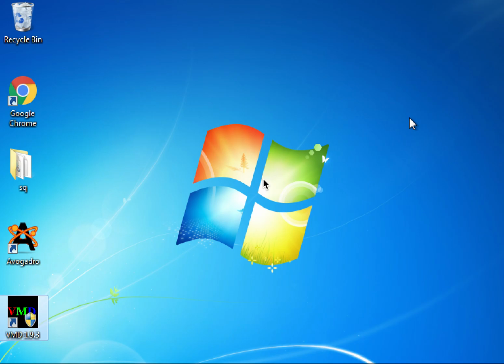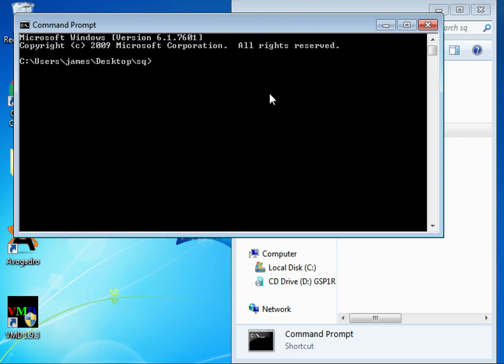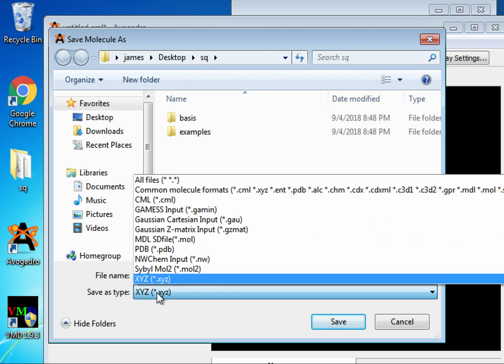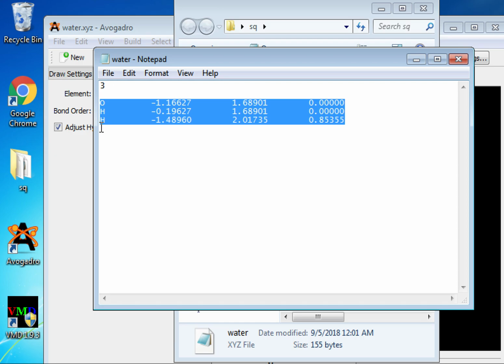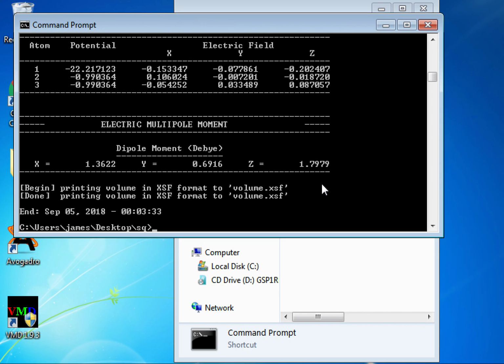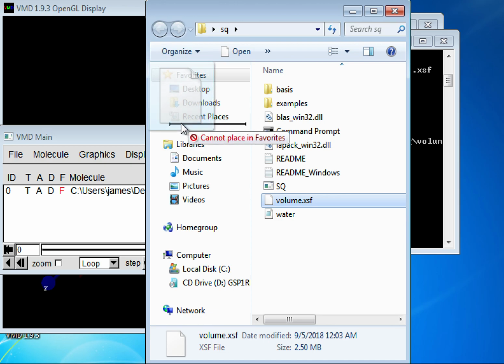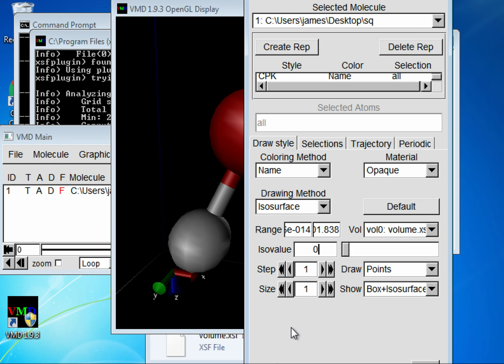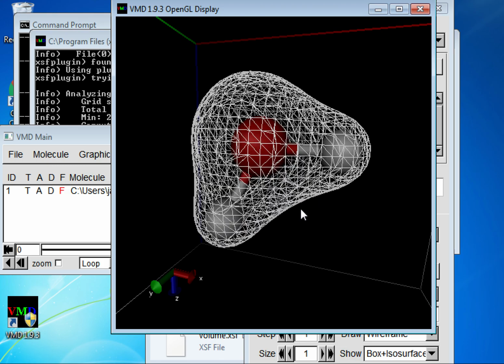PHY680 Wk02 01